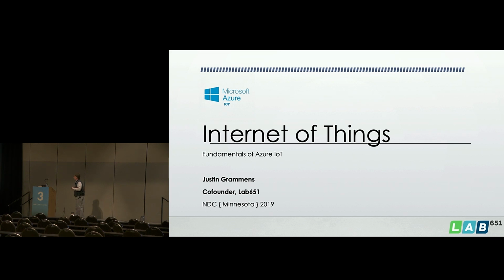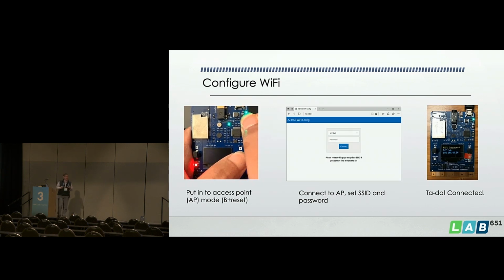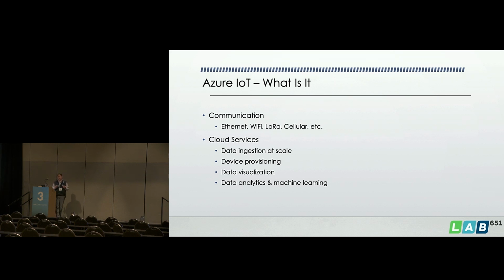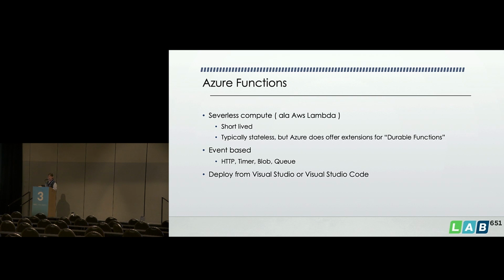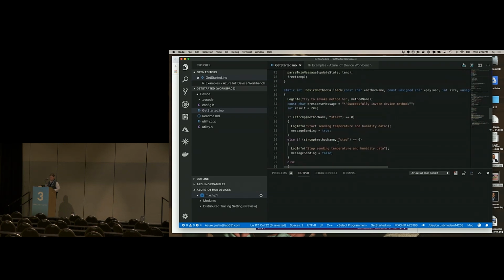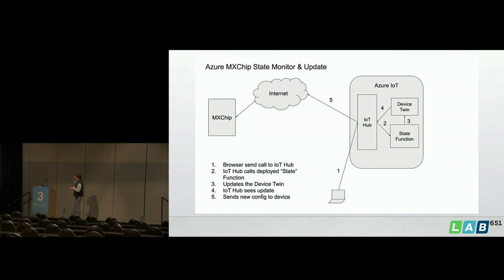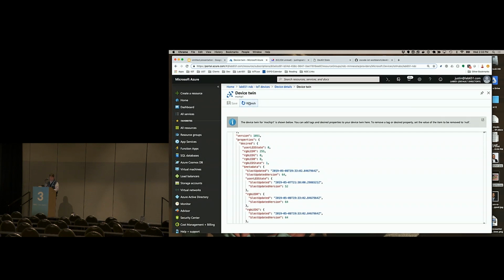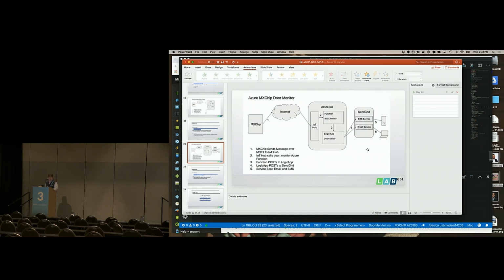Fundamentals of Azure IoT - Justin Grammens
The Internet of Things is not only changing the way that we live, but the way that companies do business. Microsoft is spending billions of dollars on their IoT infrastructure to help support companies with the next generation of the Internet. A generation that involves not only laptops, desktops and smartphones connected on the Internet, but remote assets such as equipment, appliances and products.

Learn about the MXChip Kit from Microsoft and how it plugs into the Azure IoT infrastructure so as product, designers we can further understand what's possible when we start connecting our industrial equipment and products.